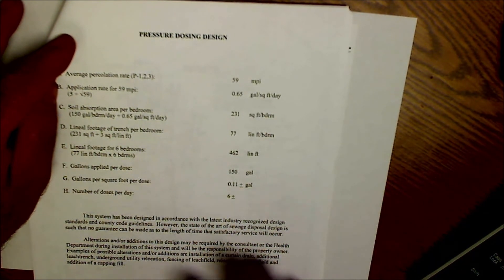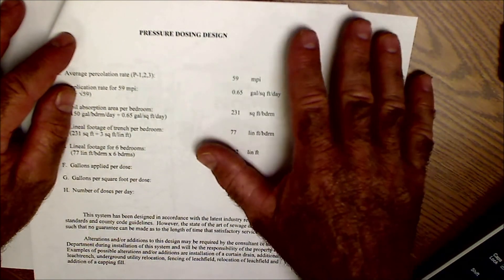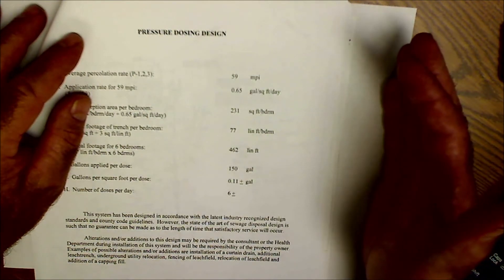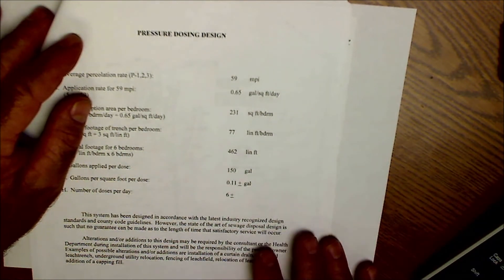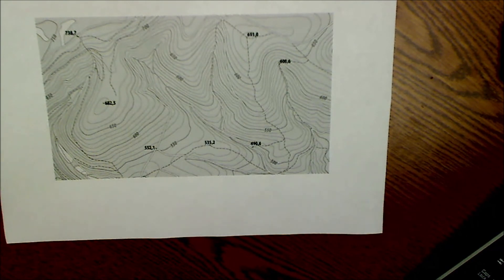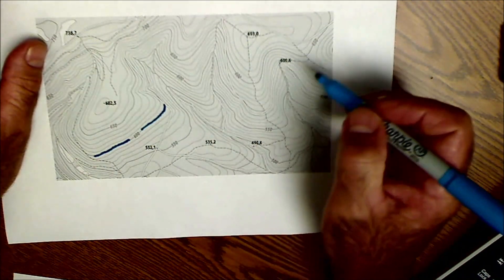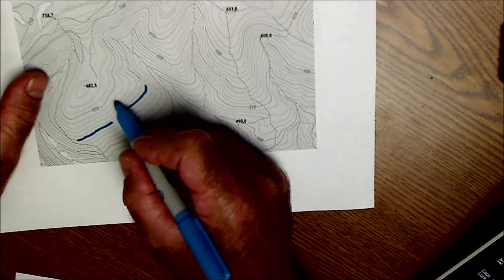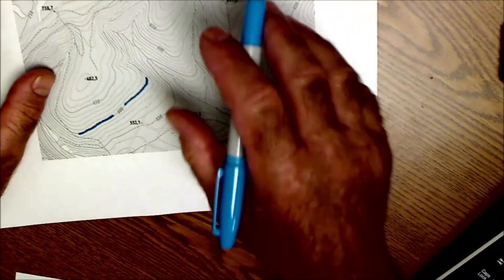Overview of the Math, Design, and Build of a Septic System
How a septic system is built, an overview of the design and build process. The math behind some of the calculations of building a leach field. What is a perk and mantle test, finding grade, keeping grade constant using a laser level transit. Overview of the Math, Design, and Build of a Leach Field and Pressure Dose Septic System